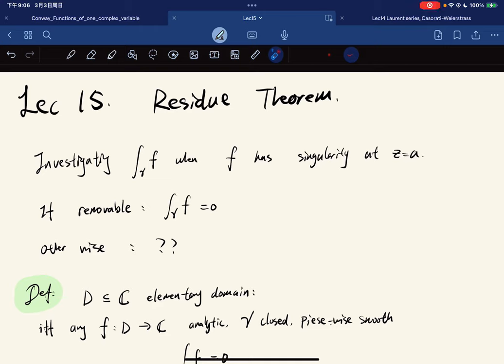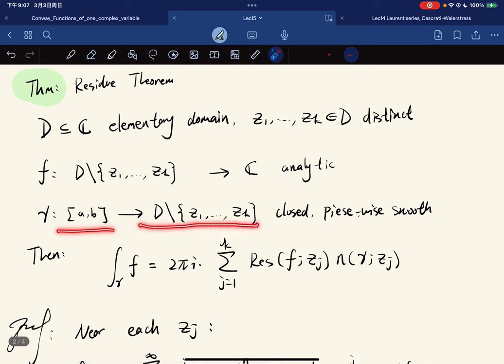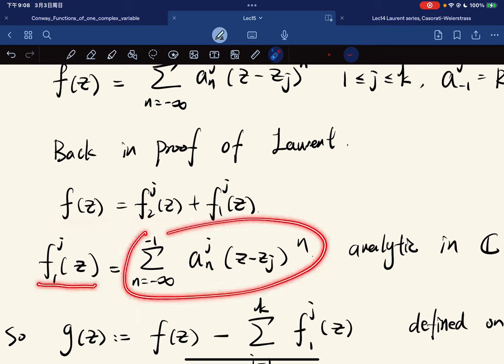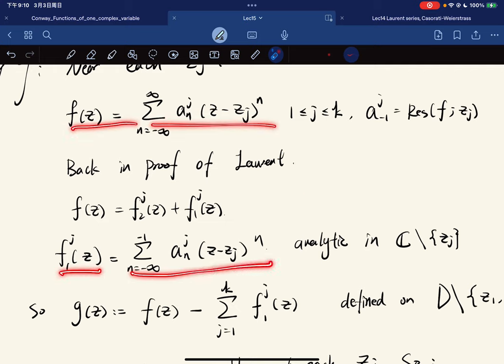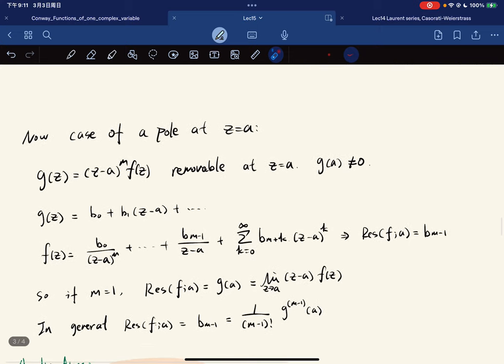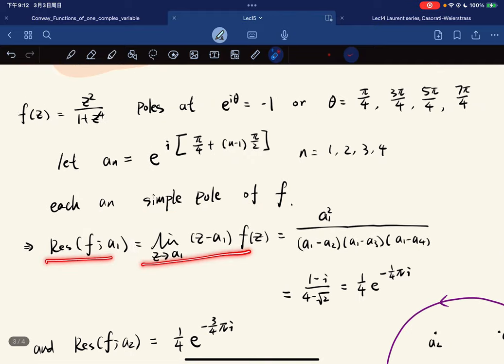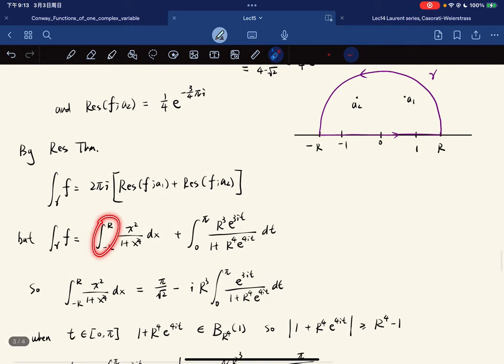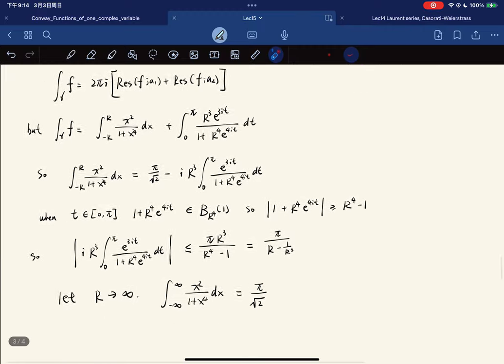Complex Analysis (Conway) lec15 Residue theorem